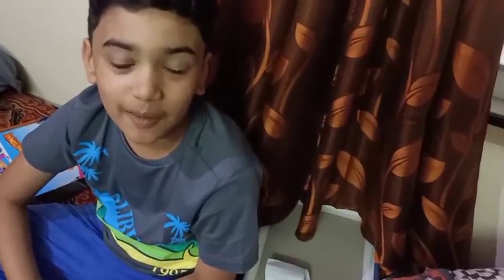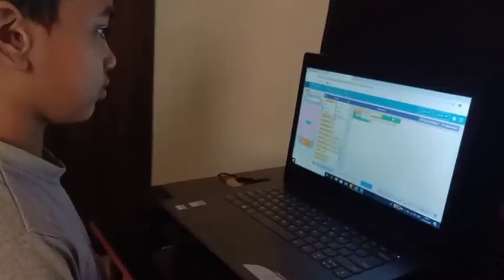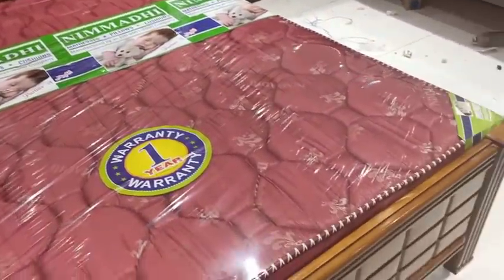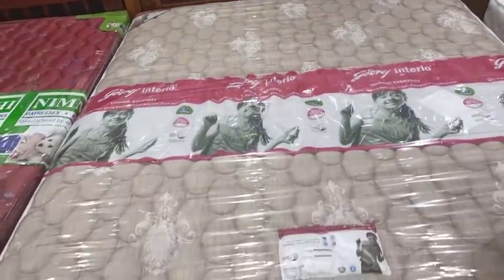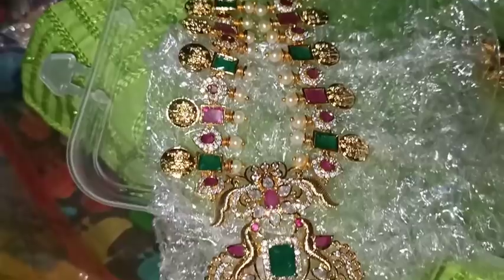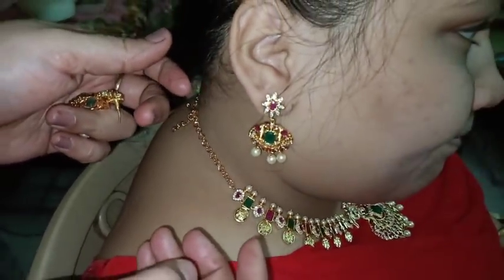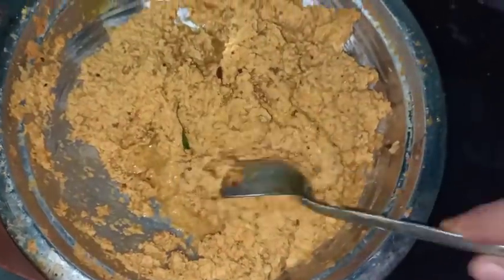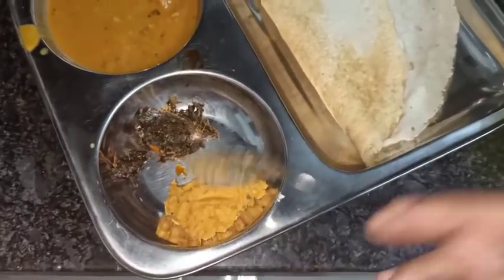நம் தங்கைக்கு கிடைத்க் GIFT 💝நம்ம வீட்டுக்கு வாங்கிய ஏராளமான பொருட்கள்||THIRUMATHI ILLAM VLOGS